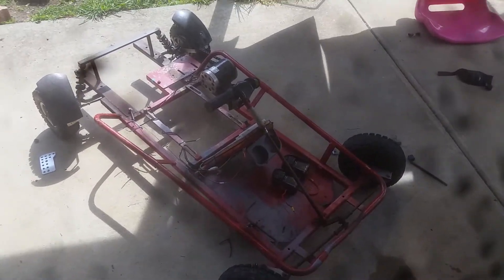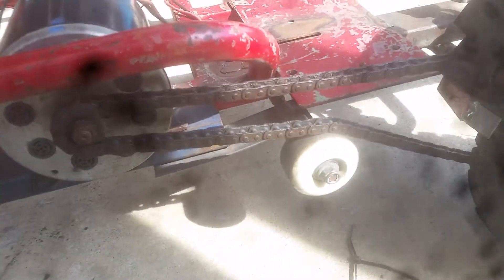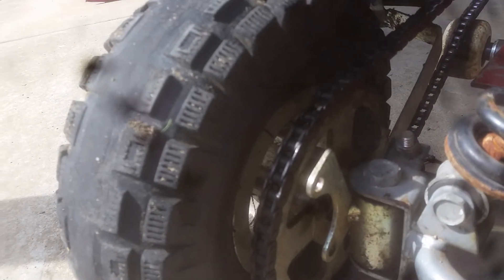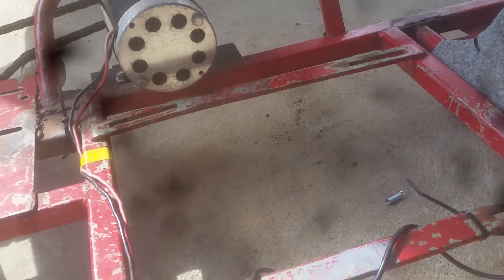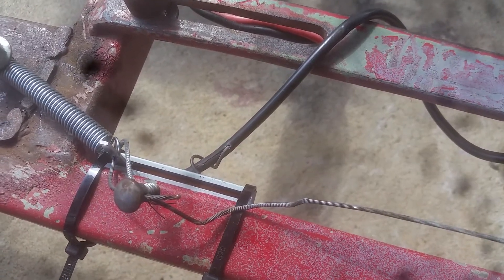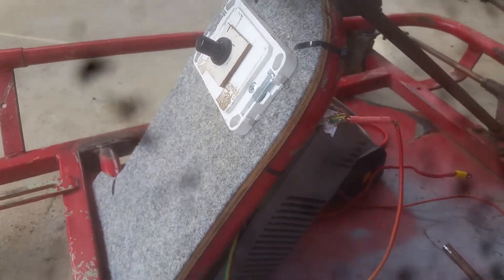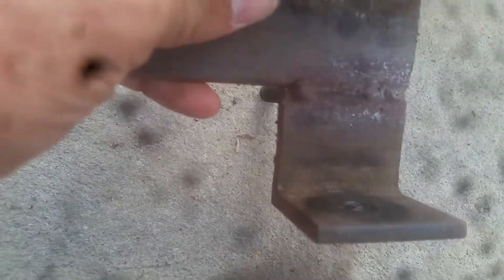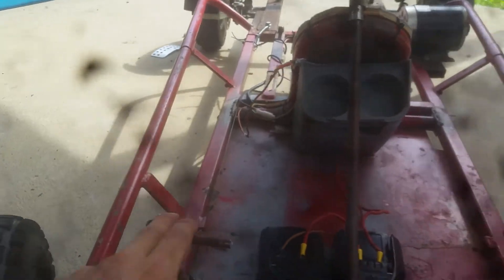Homemade Electric Go Kart Tips and Solutions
Converted a go kart to electric for the kids. Kids have been able to ride it and not have the neighbours complain.